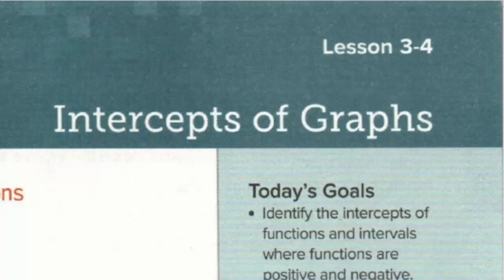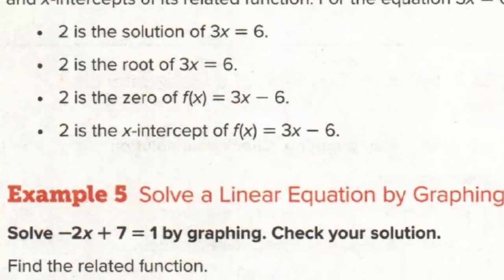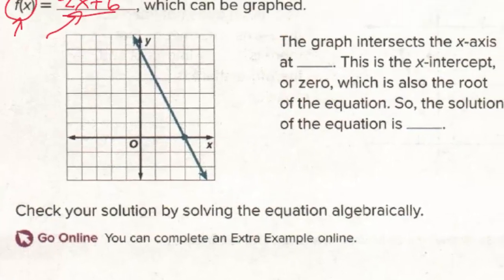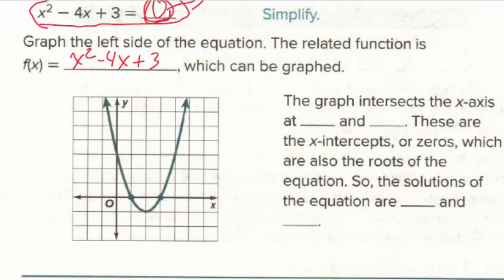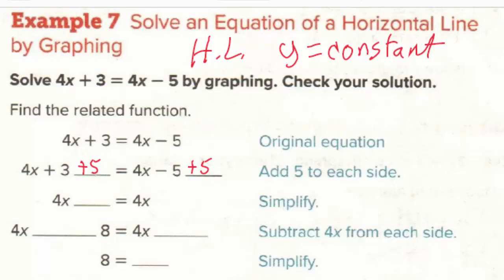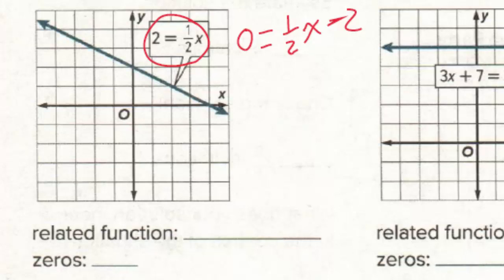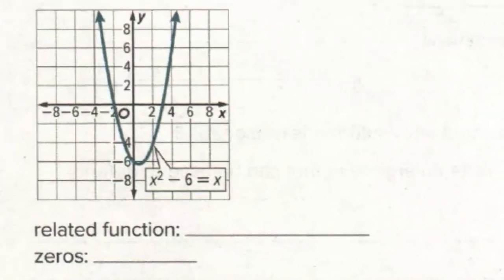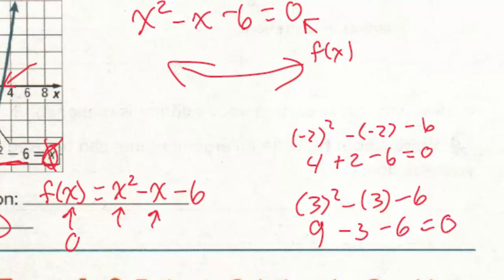3 4 Intercepts of Graphs Part B